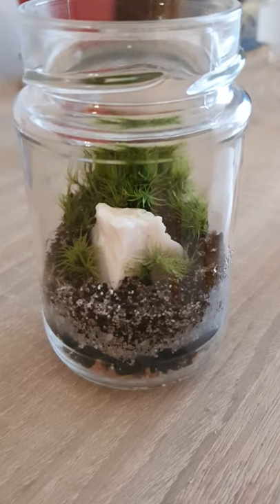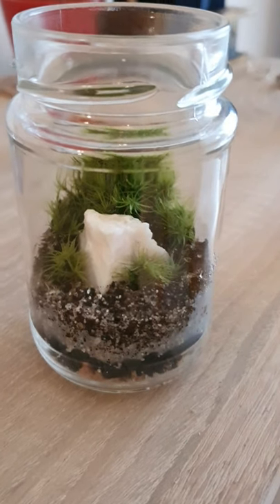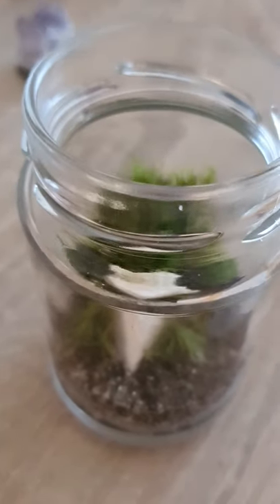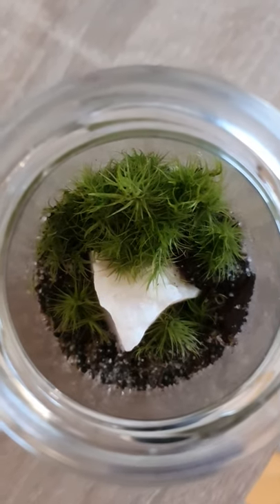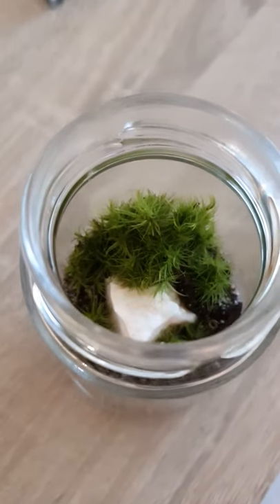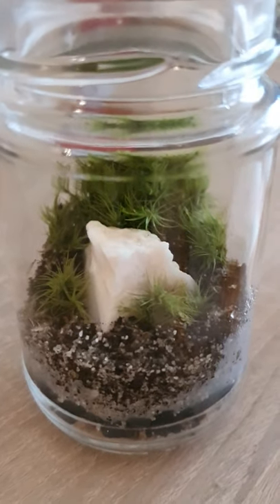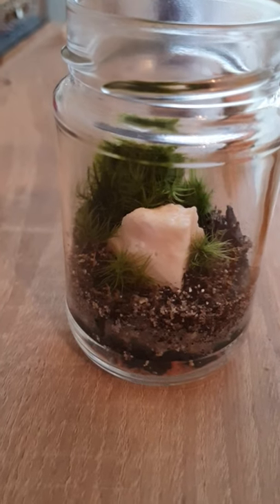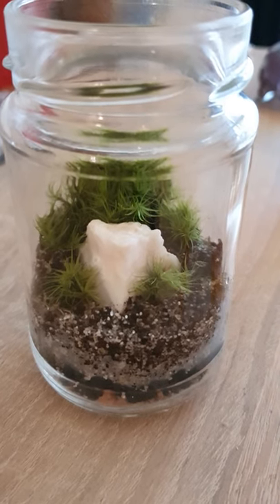Moss Terrarium with Crystal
This is the moss and crystal terrarium I have made using the cushion moss I bought. 😊